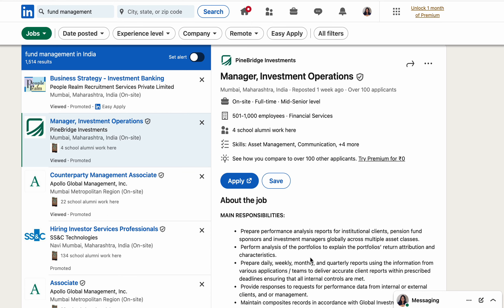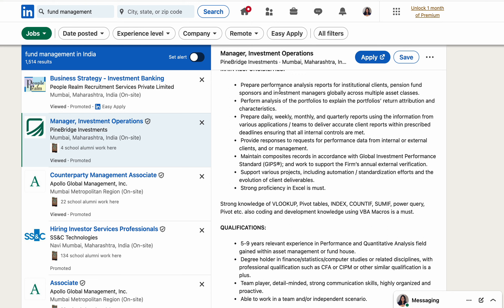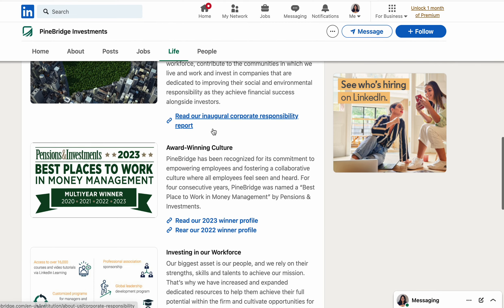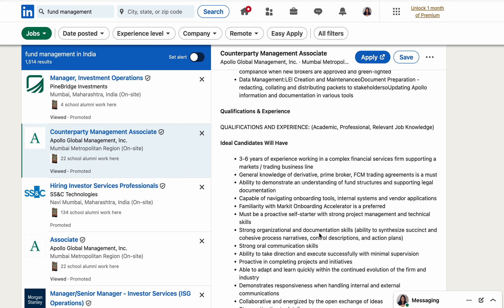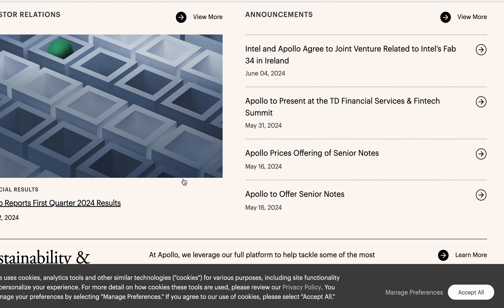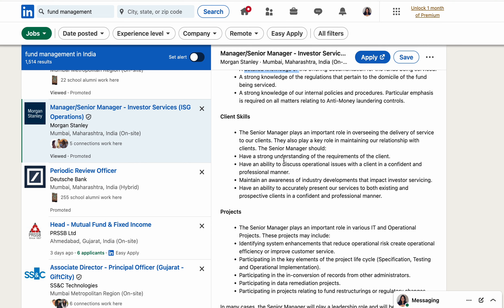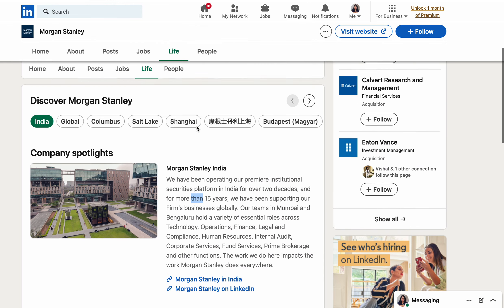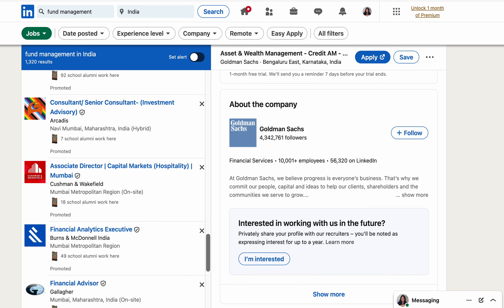NISM Series V-A Fund Management Jobs - Search Now on LinkedIn (Ft. Student Advisor - PSKA)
Mr. Shreyas Karade - student advisor team demonstrated top 3 fund managment positinos availabe on LinkedIn. These positions highly align with NISM V-A certification candidates. You can start applying for the above roles if you've NISM VA cleared with good banking & mutual fund experience.

Get NISM certified & SEBI registered with India’s Most Affordable NISM Mentorship

Rajakumar Subramanian (𝗣𝗦𝗞𝗔 𝗔𝗹𝘂𝗺𝗻𝗶):
"I had cleared RA in 3 weeks. I will certainly recommend this instructor for anyone who is interested in earning NISM certification.  Her dedication is much appreciated. Sometimes she used to clarify while she's on travel. Toomuch of dedication 👏.  Much Appreciated.
Improvement, most of the exam questions test our  readability and attention skills, mock test questions can be prepared to face this situation. AI tool such as ChatGpt or Bard can help in this process."

IN CASE OF QUERY:
PROF. SHEETAL KUNDER ACADEMY
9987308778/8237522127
The certification aims to enhance the quality of services research analysts provide in the financial services industry.